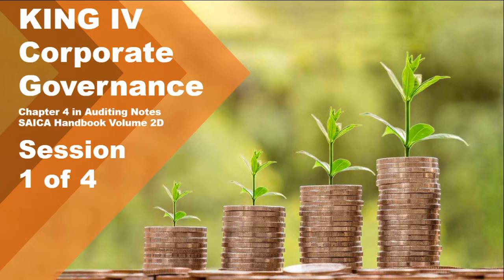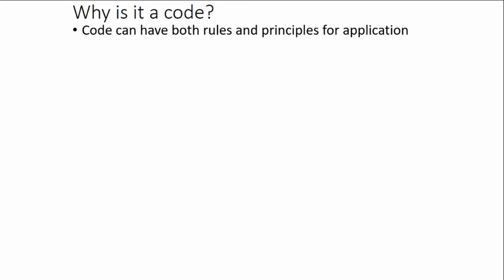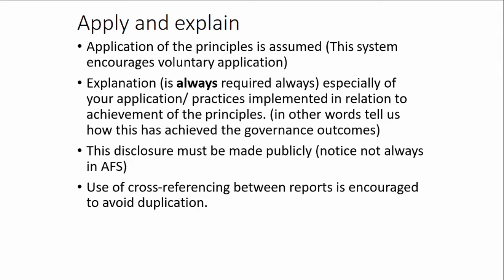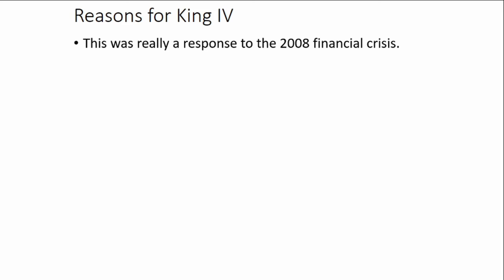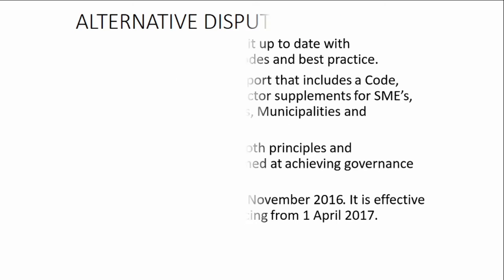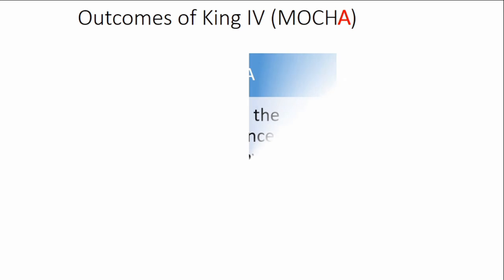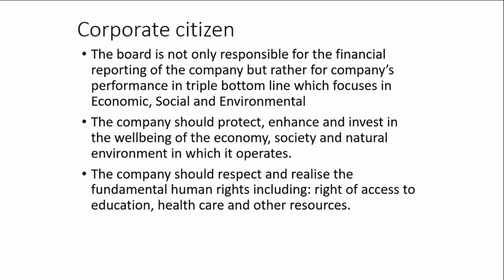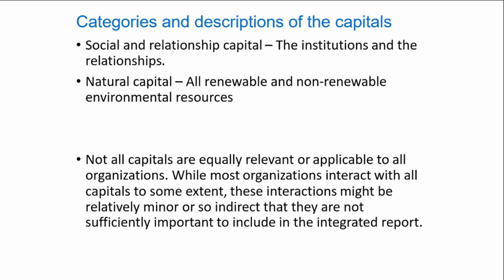King IV Corporate Governance Session 1 of 4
This is the introduction to Corporate Governance and King IV. We look at the "apply and explain" framework proposed by King IV. We also work our way through the 6 Capitals.

This video is the first part of a four-part series.